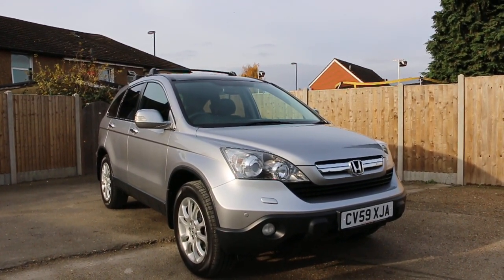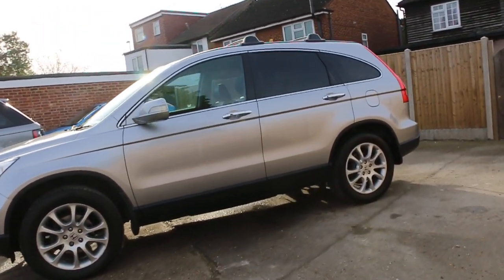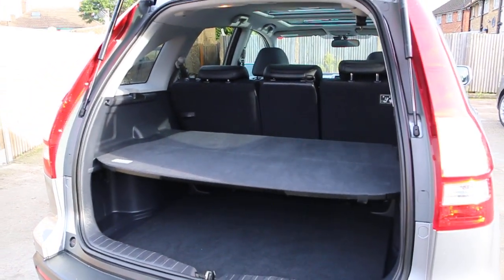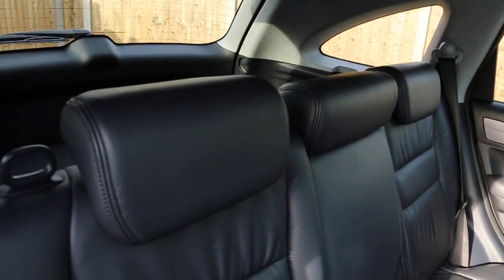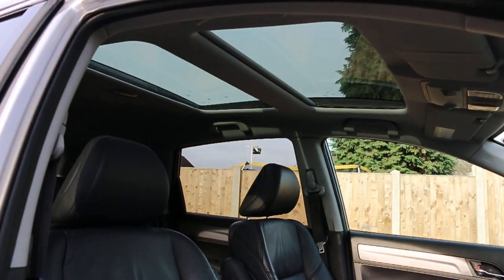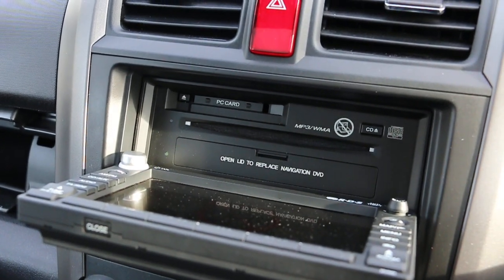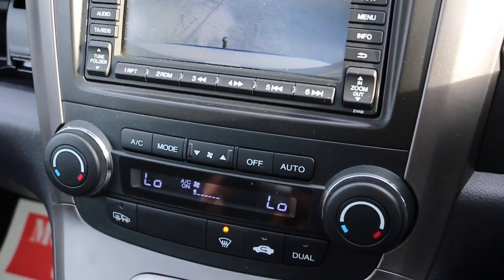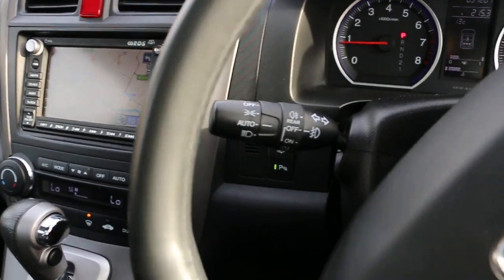Honda CR-V 2.0 i-VTEC EX Auto 4x4 4WD Pan Roof Sat Nav CV59 XJA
For sale at McCarthycars Honda CR-V 2.0 i-VTEC EX Auto 4x4 4WD Pan Roof Sat Nav Rear Cam Bluetooth Full Leather Heated Seats Only 57,000 Miles Service History  CV59 XJA